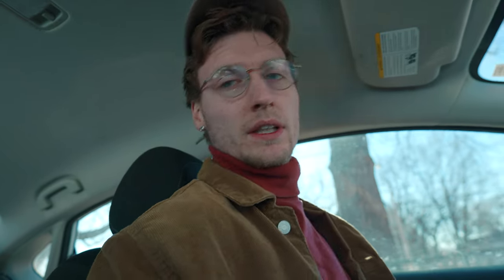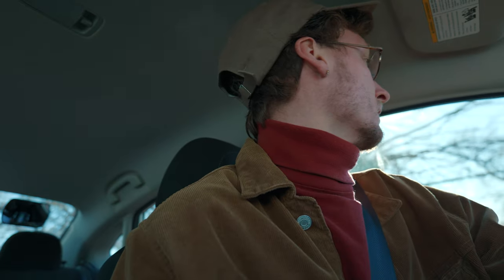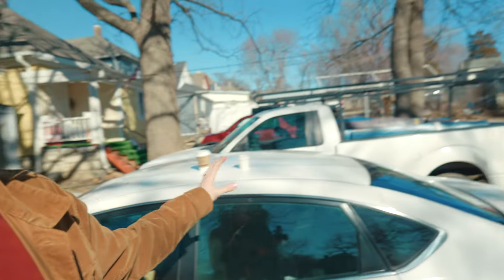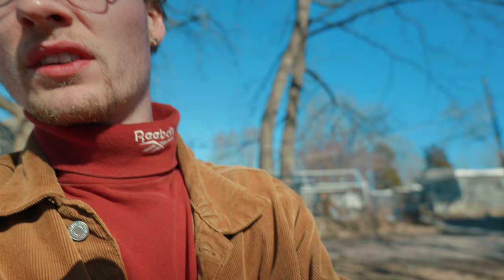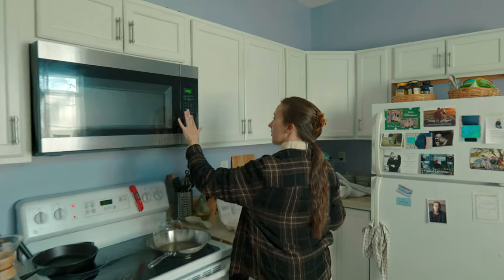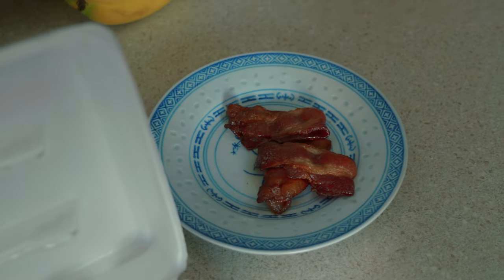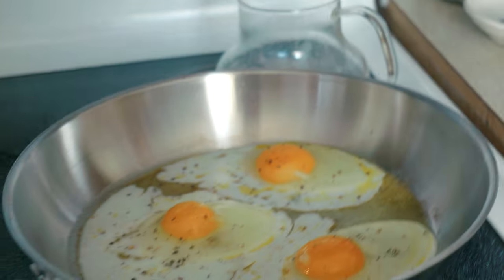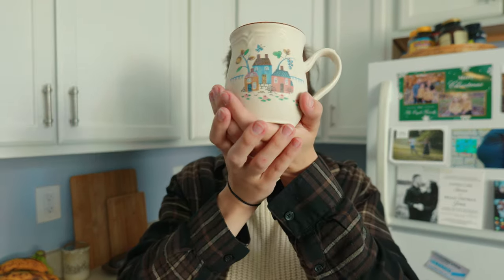Lumix S5II | Vlog Test | Lumix S 20-60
In this video I just test out the auto features on the Lumix S5II. more specifically auto ISO and auto white balance.